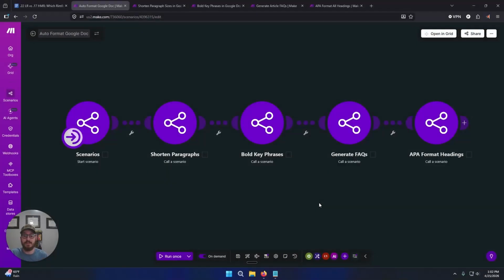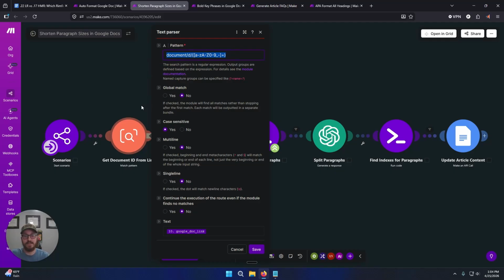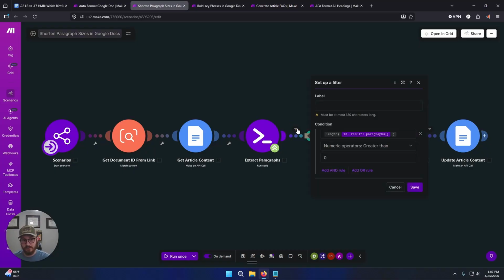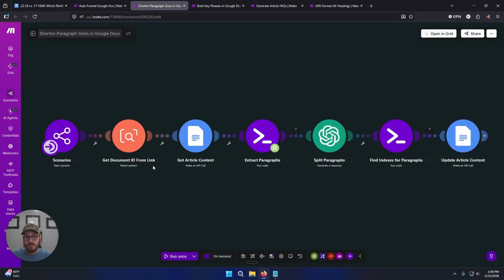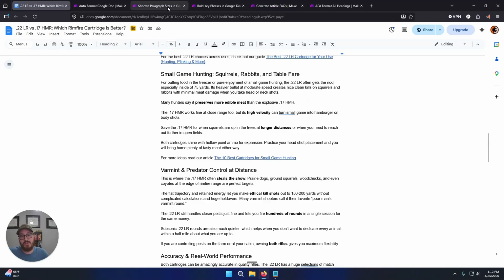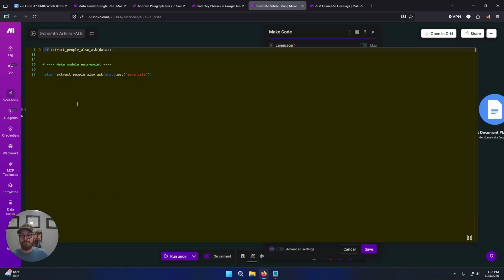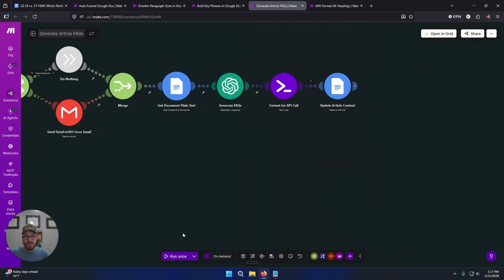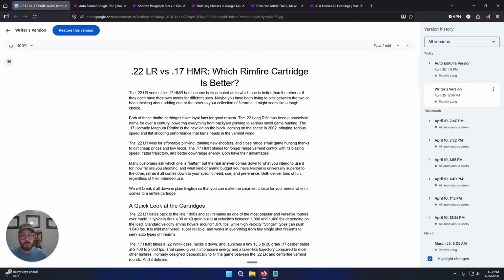Save Hours on Article Editing with Make.com + AI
In this video, Patrick walks through a Make.com automation built to automatically clean up and improve blog articles in seconds, saving hours of manual work each week.

It can:

• Split large paragraphs into smaller readable sections
• Automatically bold important phrases
• Generate FAQ sections
• Format headings correctly
• Improve article readability
• Save time on content editing workflows

If you create blog content, run an agency, manage SEO, or build automations for clients, this is a practical workflow you can use right now.

I’ll show you the full before-and-after process and how the scenario works inside Make.com.